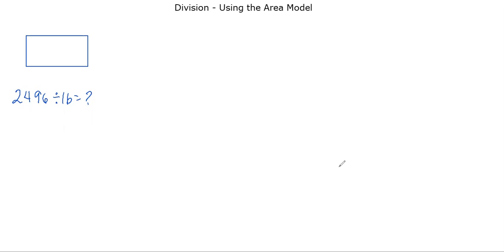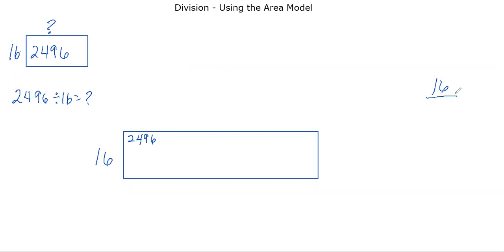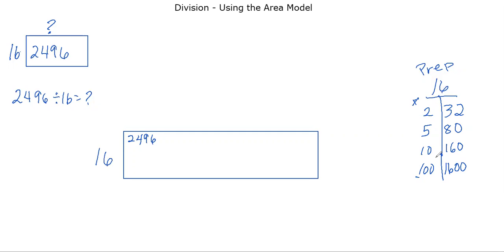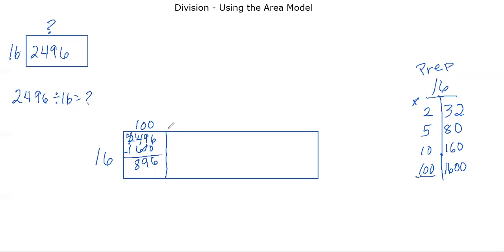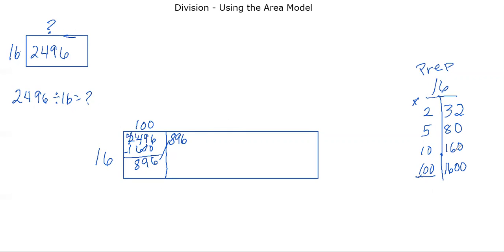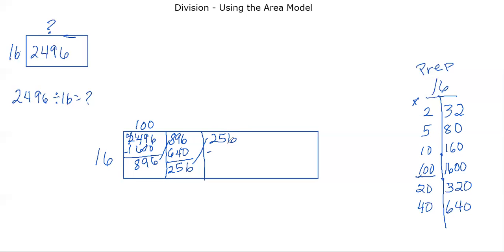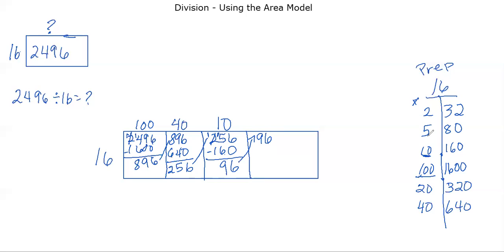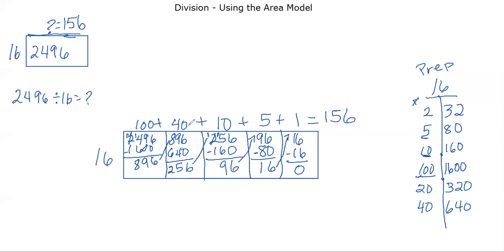How to Divide Using the Area Model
Many students in the 4th and 5th grade are required to learn how to divide using the Area Model and the Partial Quotient model. This video discusses the Area Model. Fourth graders are expected to divide dividends up to 4digits with an one digit divisor. Fifth grades are expected to divide dividends up to 4 digits with an one or two digit divisor.

Etsy (coloring pages, bookmarks and more to come)

Need an online Math Tutor?